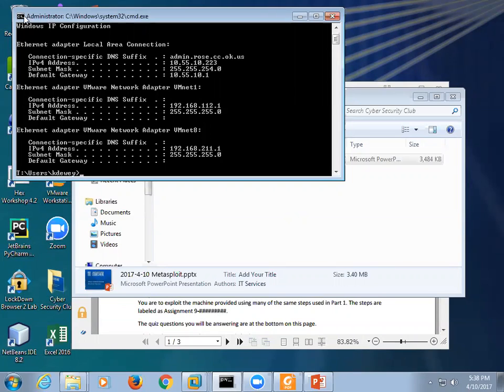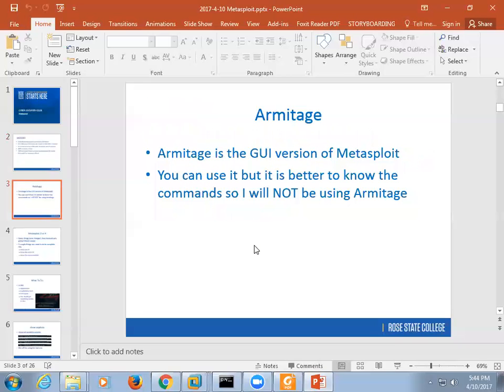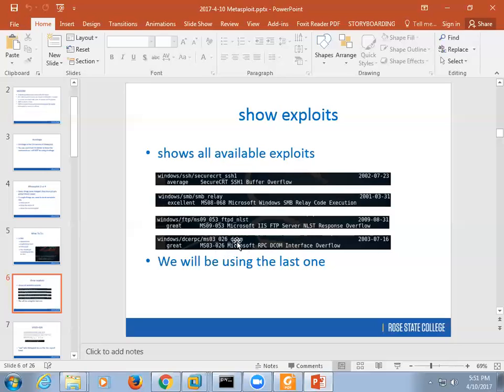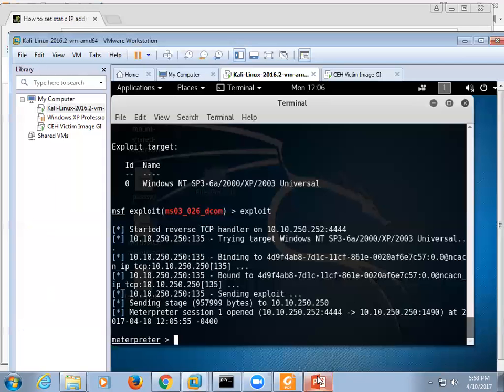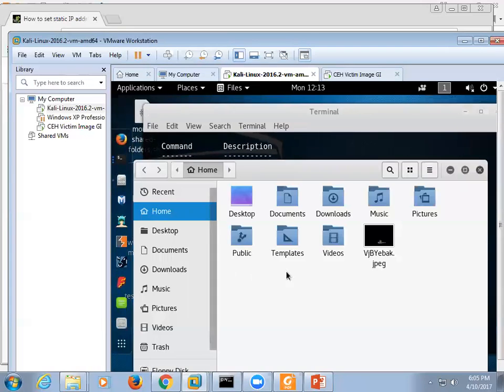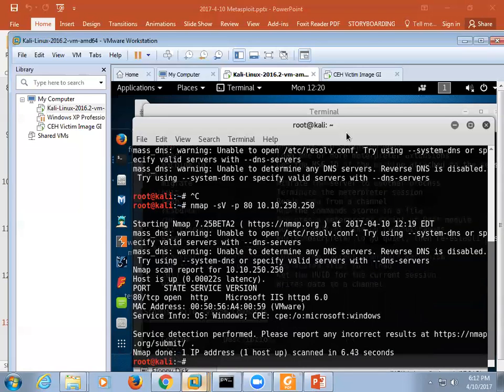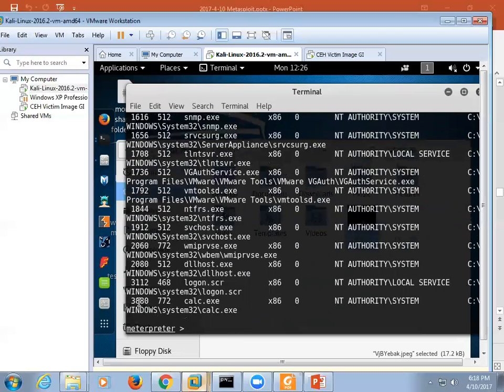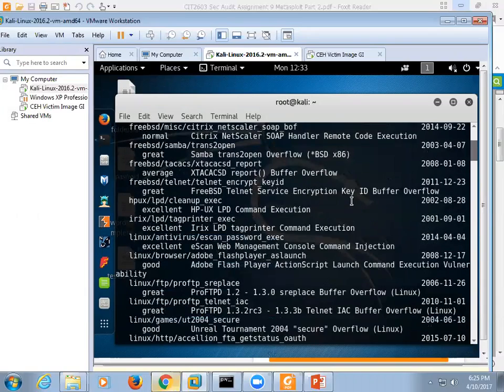CSClubMetasploit 4 10 2017Recording